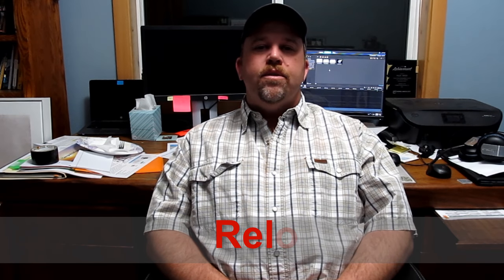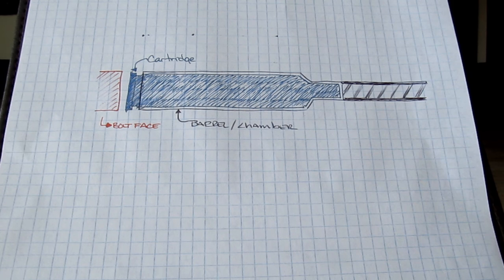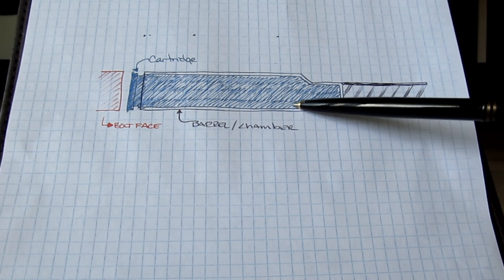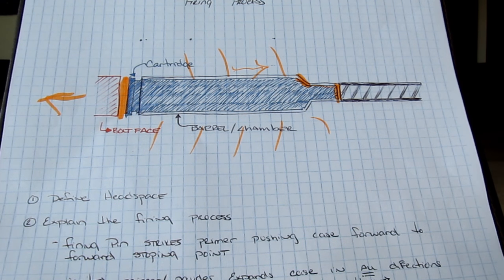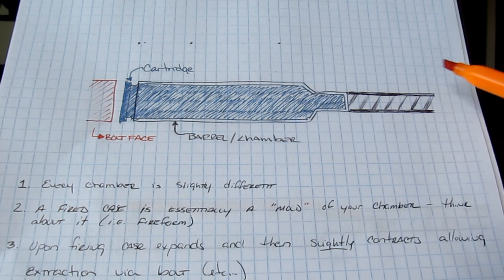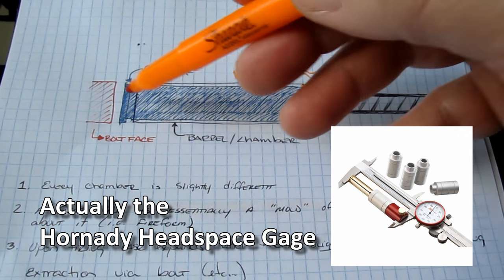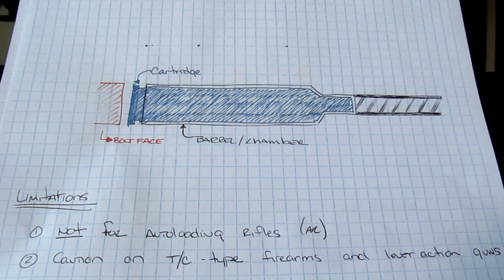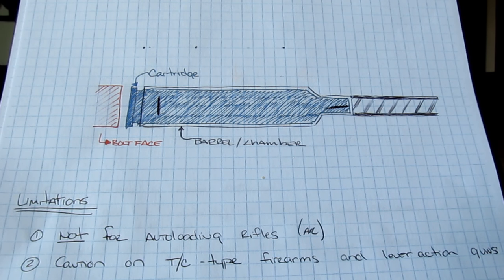#14 Reloading123 - Headspace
An explanation of headspace and why its critical for reloading